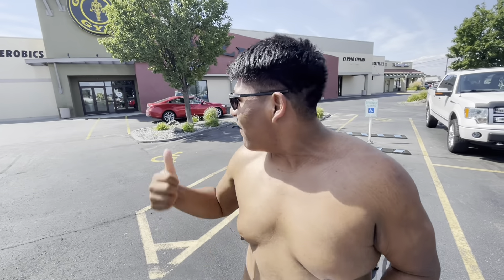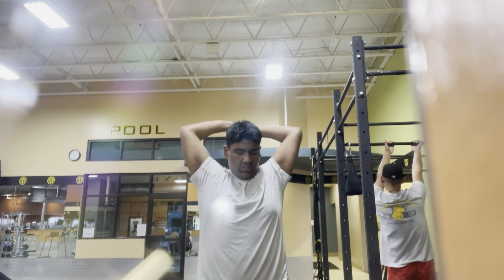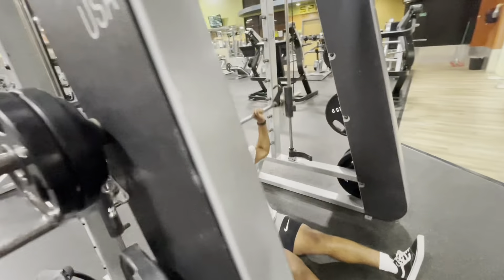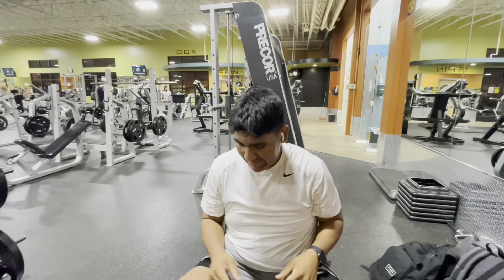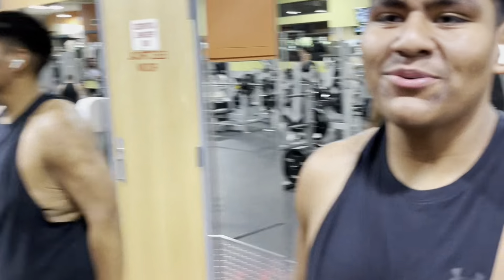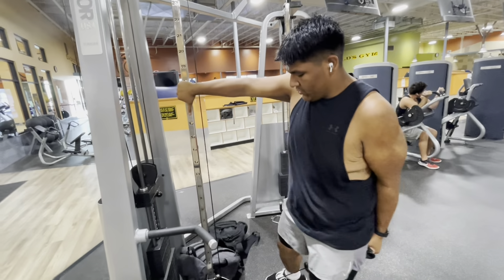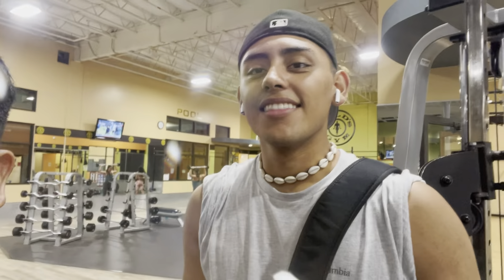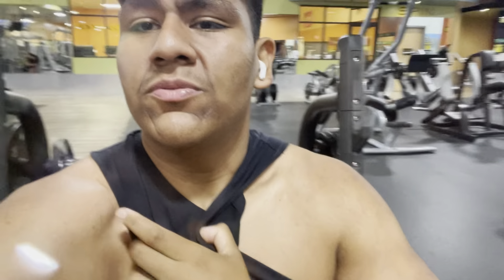GYM JOHNS BOULDER SHOULDER WORKOUT ROUTINE 💪🏽💥💥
From Obese to Beast!! Its been an incredible journey thus far, don’t forget that if I can do it so can you! Believe in yourself and trust the process! Much love!!